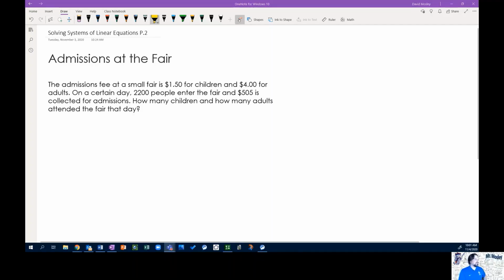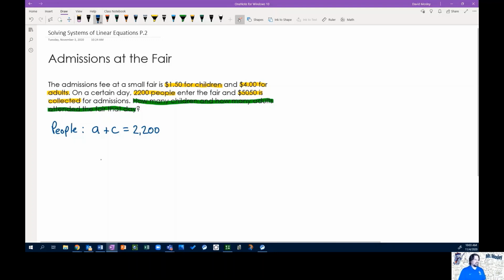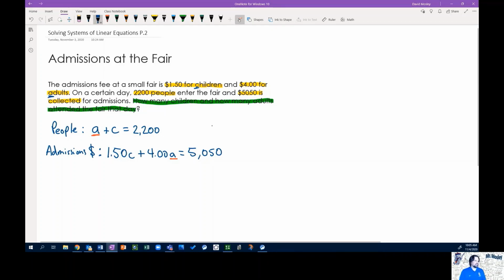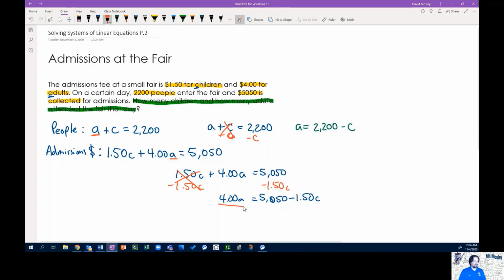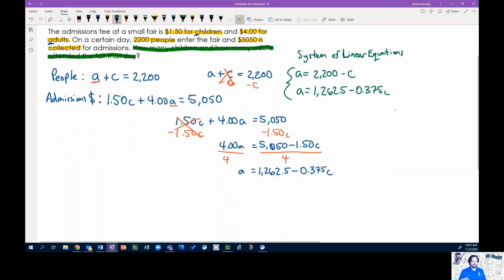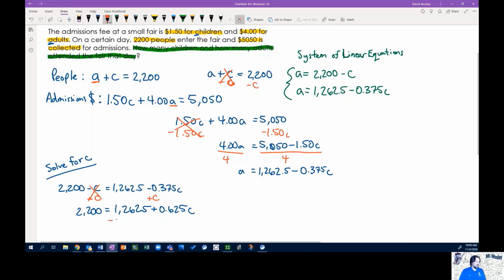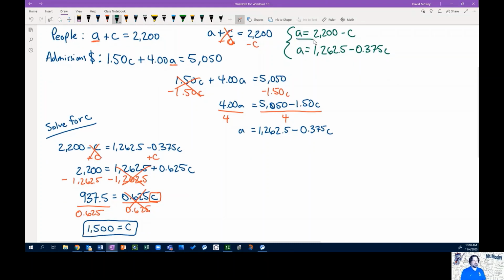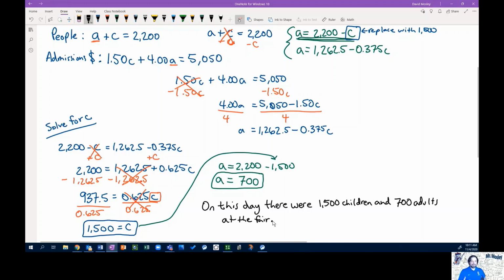Solving Basic Systems of Linear Equations - Mixture Problem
In this video, I work through an example showing how to solve a system of two equations representing a mixture problem. In this example, we are determining the number of children and adults that attended an event based on the cost per person and the total number of people at the event.